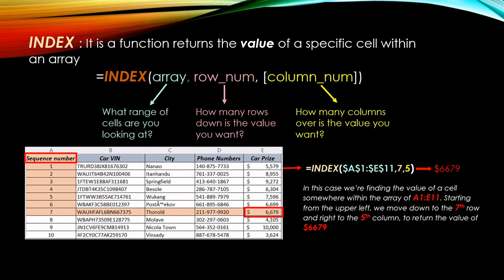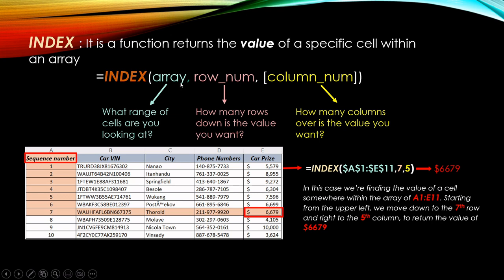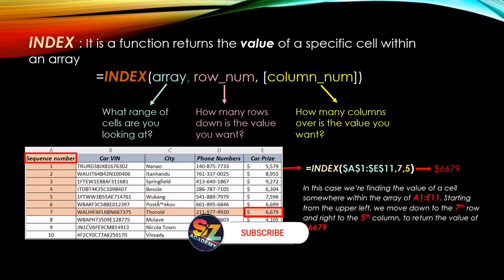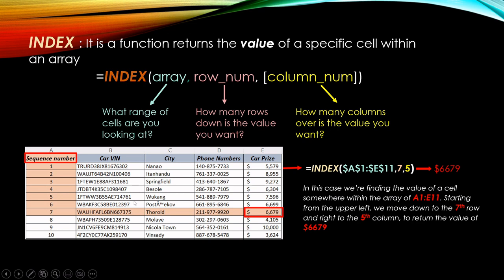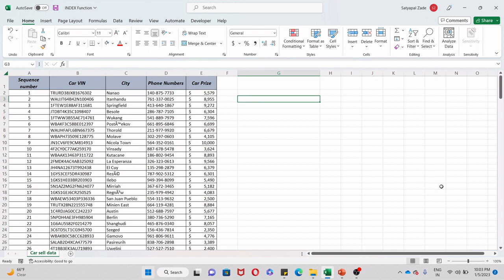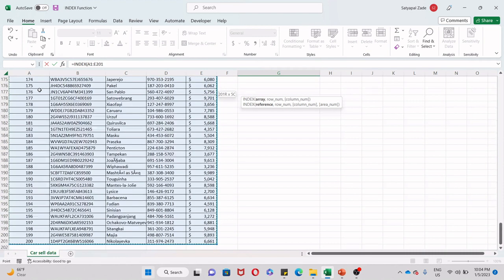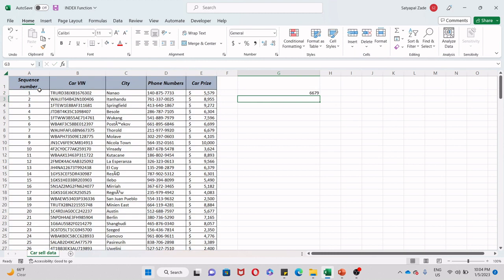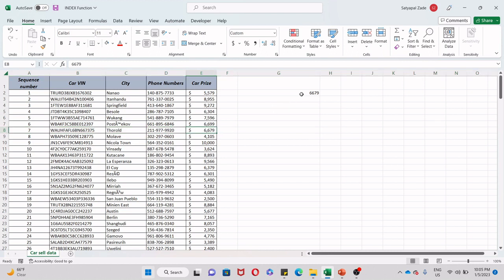[MS Excel Free Course] | Lecture 18 - INDEX Function in Excel